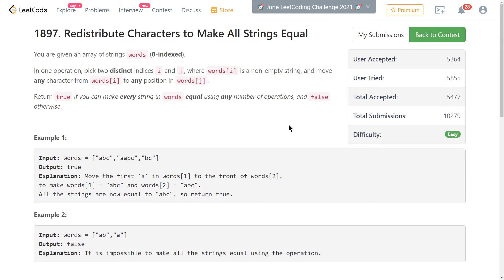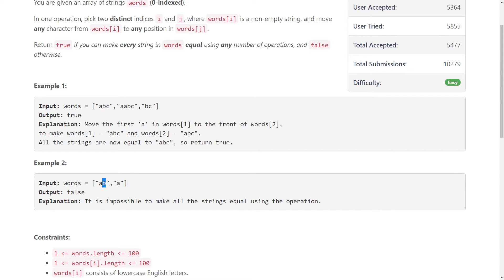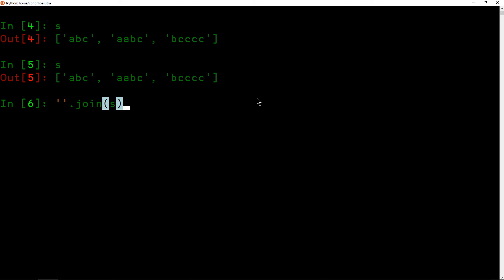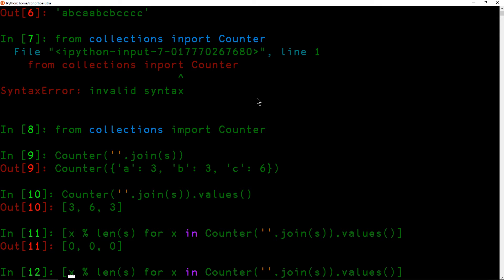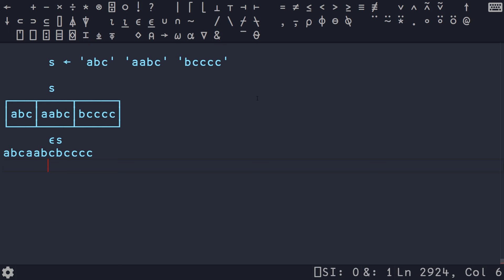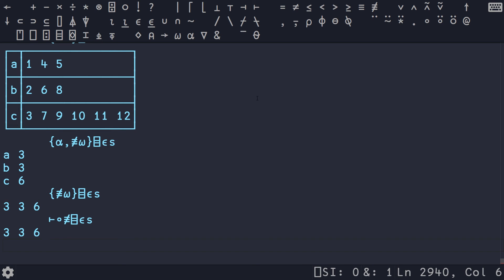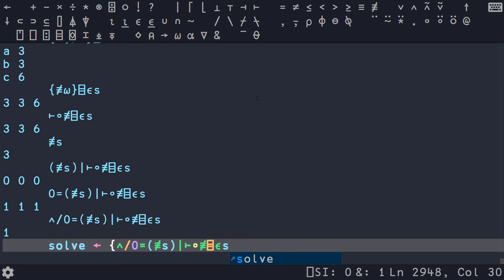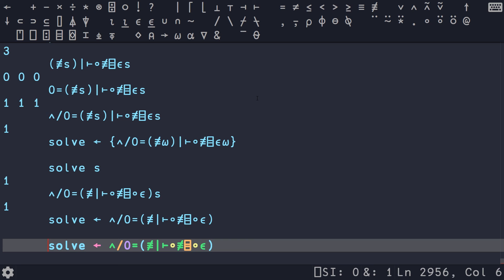Python vs APL (1 Problem)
In this video, I solve one problem in both Python and APL using the same solution.